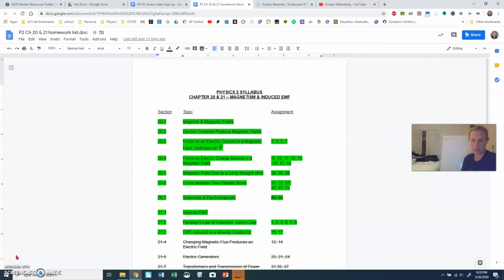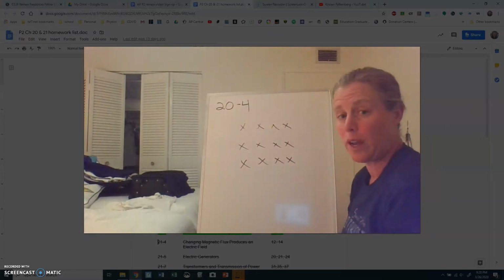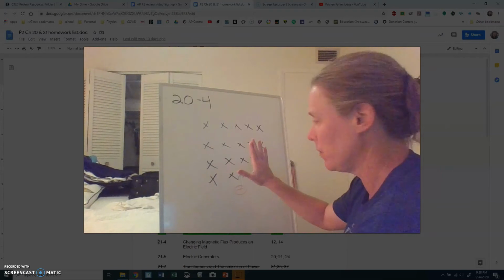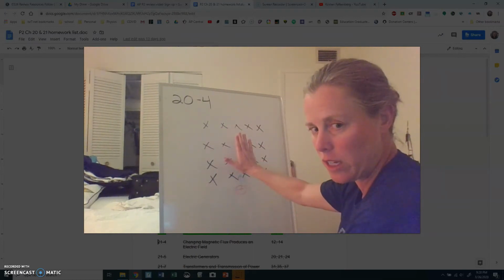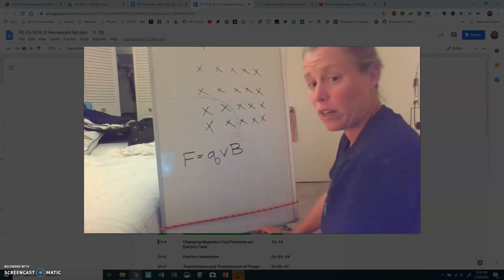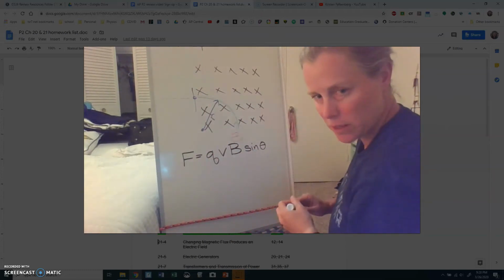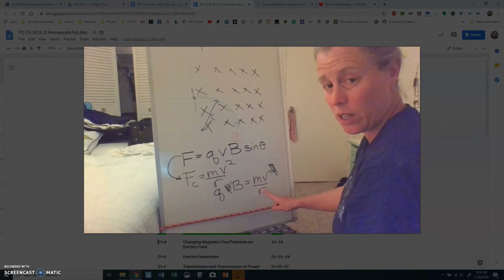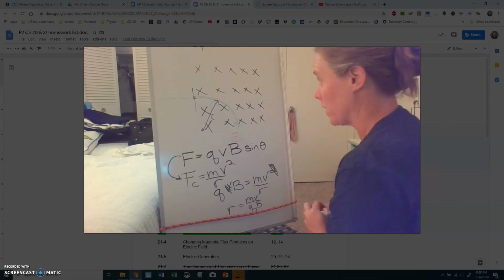overview video 20.4